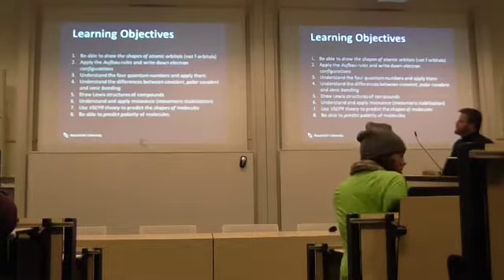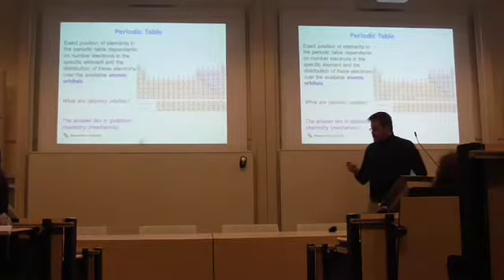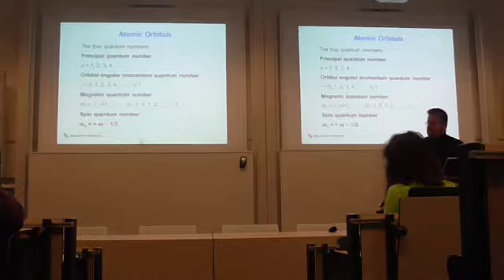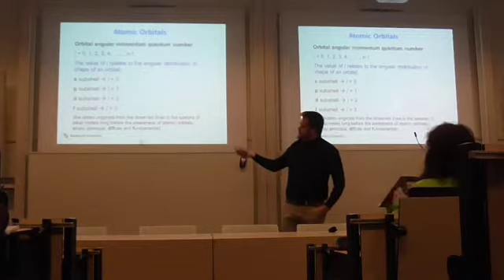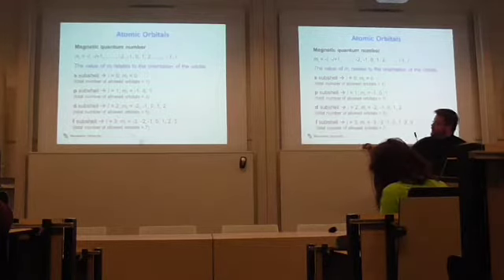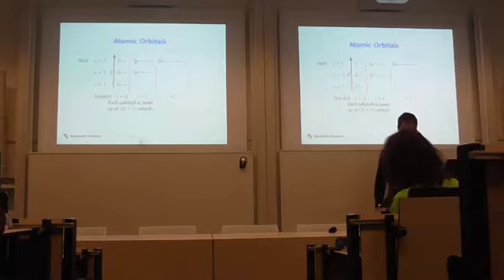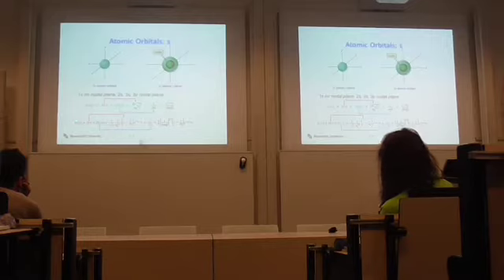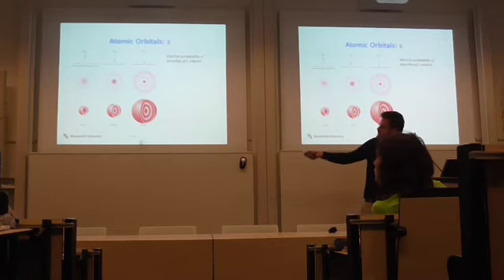CHE1001 Spring 2018 Lecture 2-1